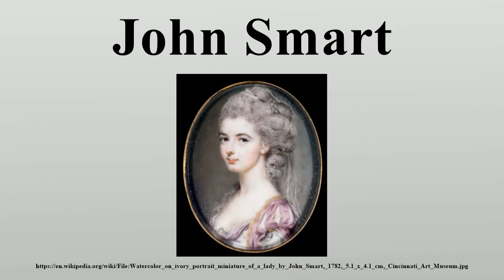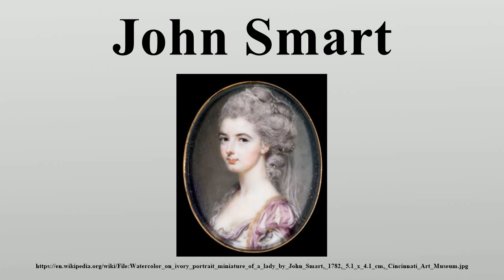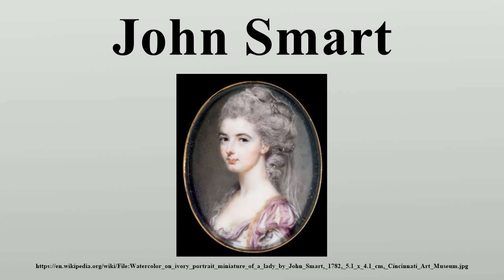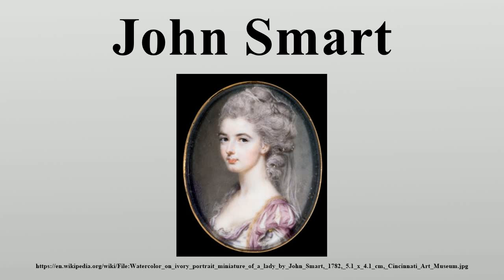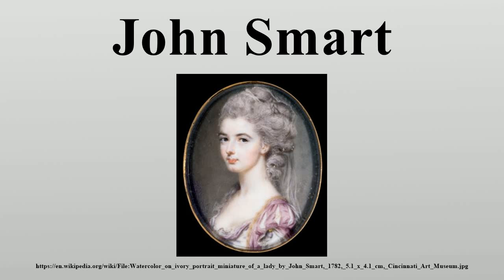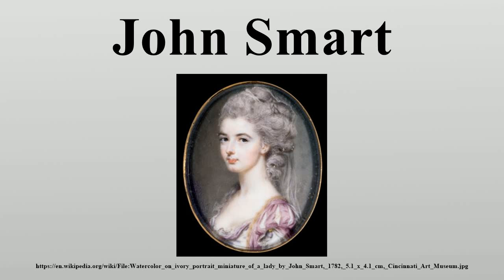John Smart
John Smart (c.

Image-Copyright-Info
Artist-Info:   John Smart (1741–1811)   Description English portrait painter and miniaturist Date of birth/death 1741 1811 Location of birth/death Norfolk London Authority control VIAF: 45817009 LCCN: n87148953 ULAN: 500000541 ISNI: 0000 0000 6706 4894 WorldCat
Image-Copyright-Info